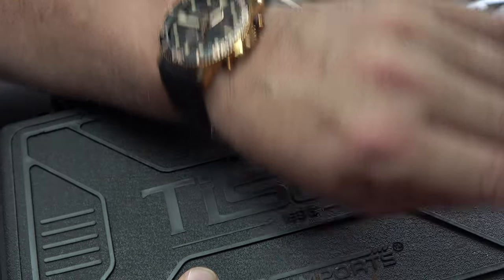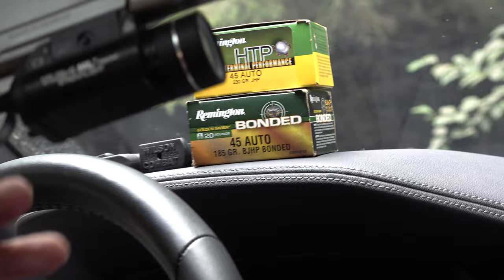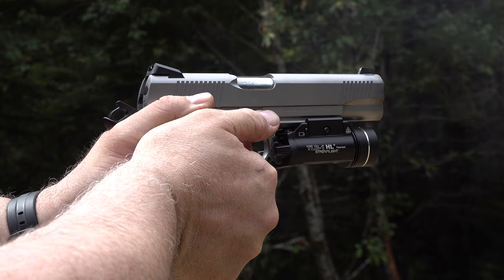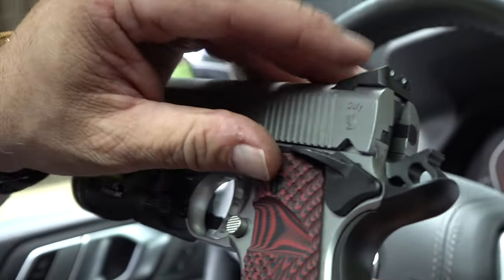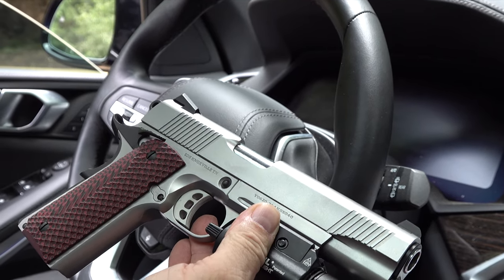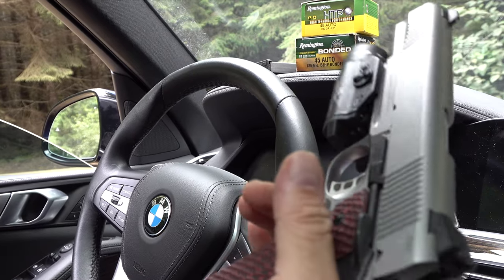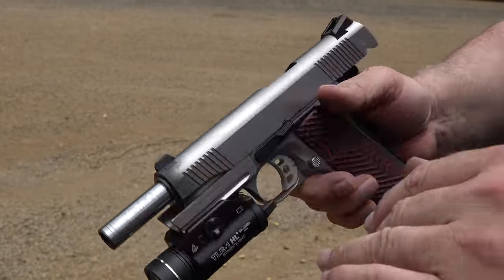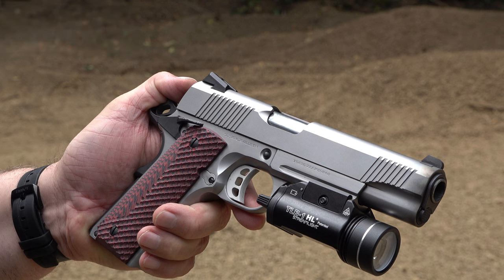Tisas | SDS Imports Stainless Duty 1911 (1911 Duty SSR) review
SDS IMPORTS 1911 DUTY SS45R .45ACP HANDGUN- STAINLESS STEEL
ITEM #: F1SDS1911DSS45R

Sportsman's Guide